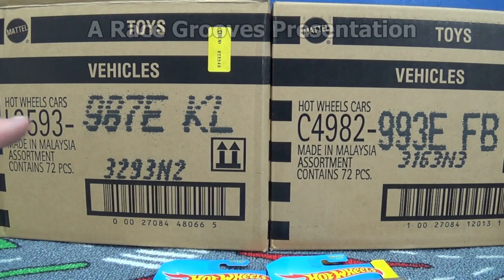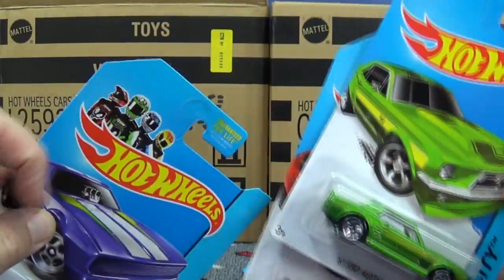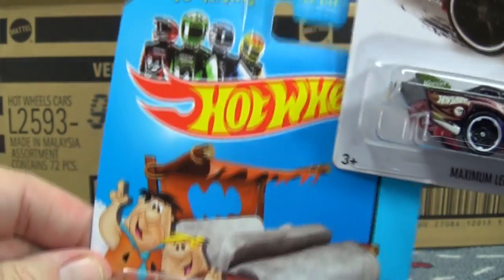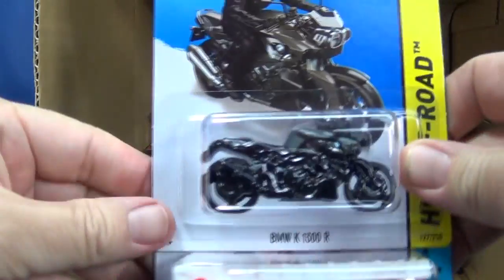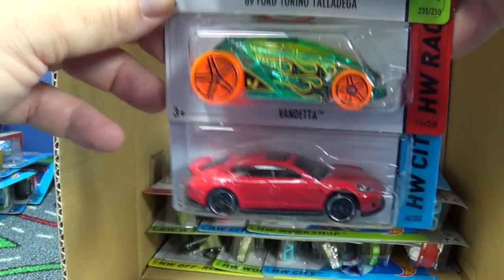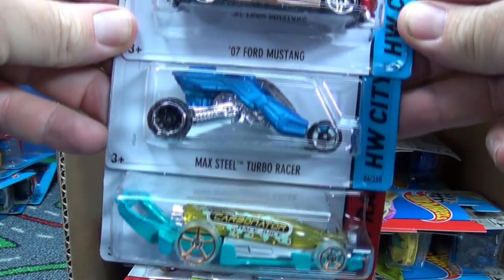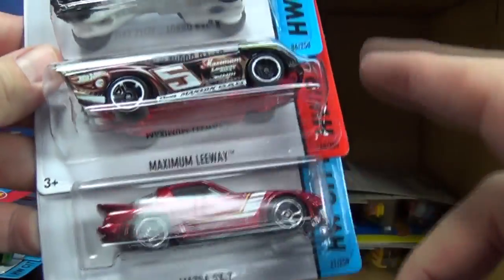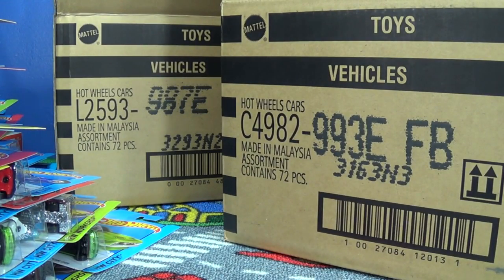2014 E-Case World Wide Assortment Factory Sealed Case Code EFB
2014 E-Case, World Wide VW USA checklist is here. Keep in mind that the differences in the models from each case is due to EFB having some carry-overs from previous cases. EKL had some cars that are just being introduced.
The models that were in this case and not my USA EKL case unboxing video are:
Canyon Carver
Retroactive

Models that were new in the USA EKL case and NOT in the EFB WW Case:
'71 Mustang Funny Car (Metal/Metal)
Funny Side Up
Sting Rod II
Repo Duty
Hypertruck

Some models that were in both cases but YouTube won't allow me to publish the complete list.
*The Asterisk was my check-mark
(Quantities will vary)

Maximum Leeway (basic Treasure Hunt)*
'07 Ford Mustang*
1971 Mustang Mach 1*